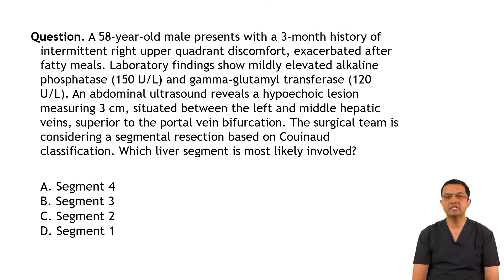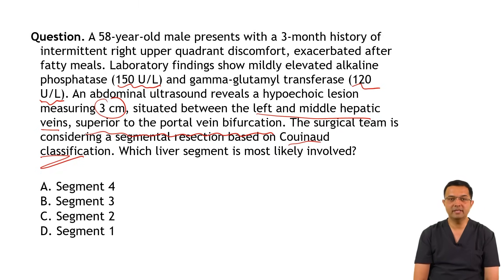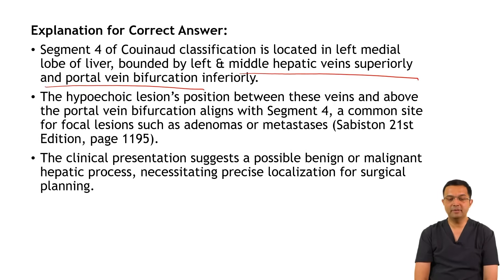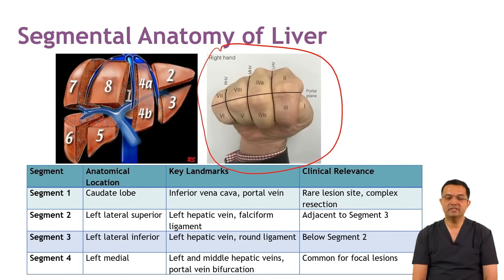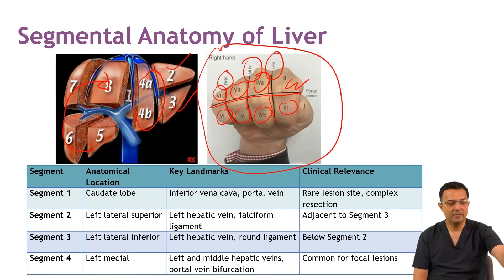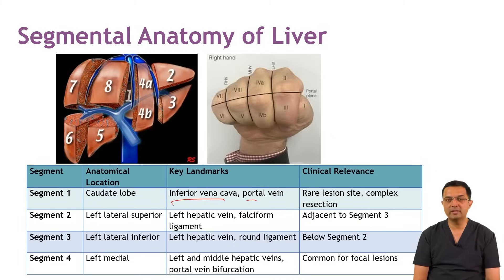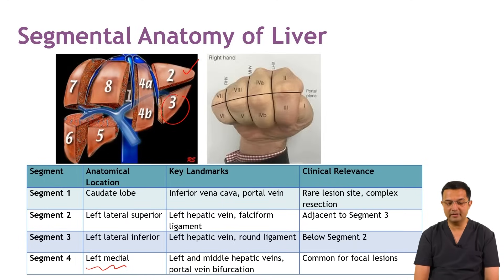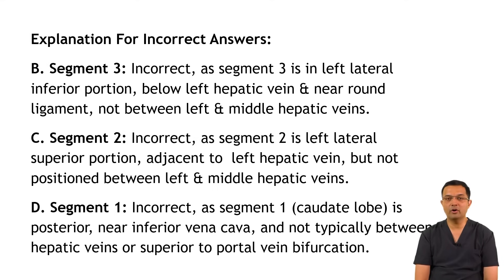NEET SS Recall Question 2 | Dr Sunil Shenvi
A 58-year-old male presents with a 3-month history of intermittent right upper quadrant discomfort, exacerbated after fatty meals. Laboratory findings show mildly elevated alkaline phosphatase (150 U/L) and gamma-glutamyl transferase (120 U/L). An abdominal ultrasound reveals a hypoechoic lesion measuring 3 cm, situated between the left and middle hepatic veins, superior to the portal vein bifurcation. The surgical team is considering a segmental resection based on Couinaud classification.

Which liver segment is most likely involved?
A. Segment 4
B. Segment 3
C. Segment 2
D. Segment 1

The correct answer is Segment 4.

Faculty:
Dr Sunil Shenvi
MBBS (General Surgery),
MCh (GI Surgery), FACS, ASTS
Transplant Fellowship, LLB, MBA

About DigiNerve:
DigiNerve is an EdTech initiative by Jaypee Brothers, a pioneer and market leader in health science publishing with a legacy spanning over five decades. It aims to provide high-quality content to build strong concepts, acquire clinical skills, and excel in exams, guided by top-class faculty and accessible anytime, anywhere.

DigiNerve extensively covers the entire MBBS syllabus with the latest updates and helps students succeed in medical entrance exams such as NEET PG, NEXT, and the DNB Exit Exam. It introduces a new dimension to MBBS preparation, offering NEET PG coaching for postgraduate medical entrance and postgraduate courses.